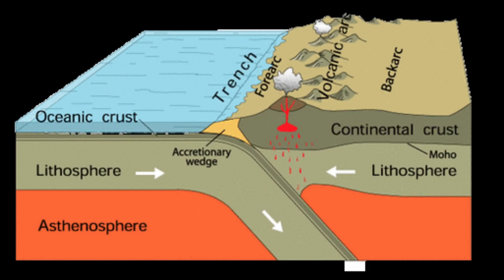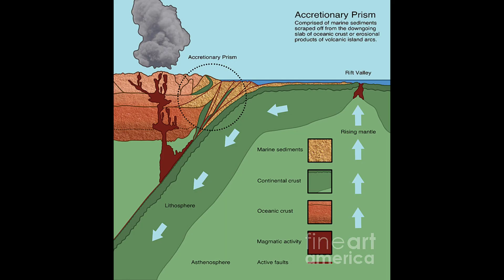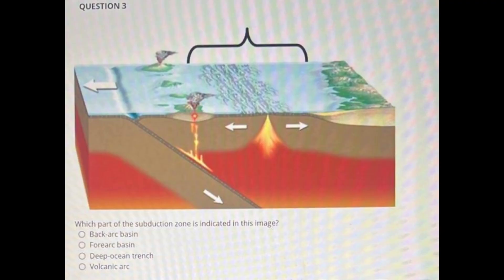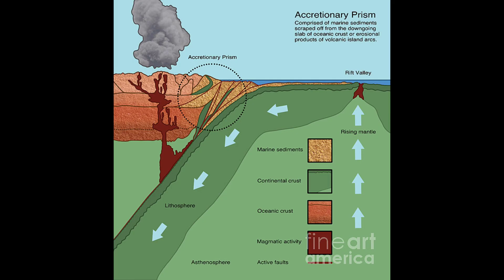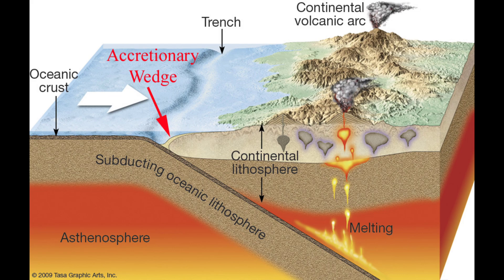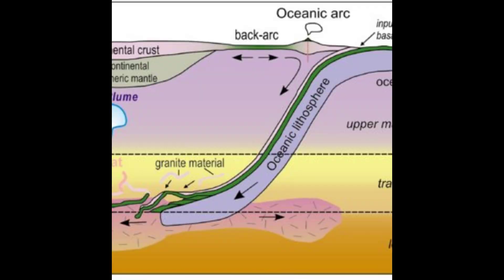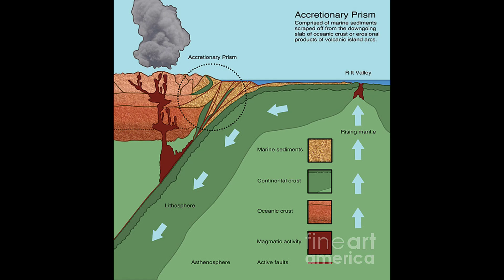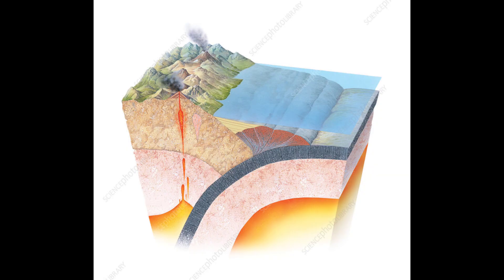What is the Accretionary Wedge? |1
Hello everyone, today we're going to show you what is the accretionary wedge mean and how it can be formed and where it possible found.